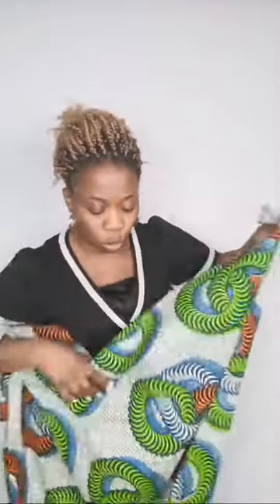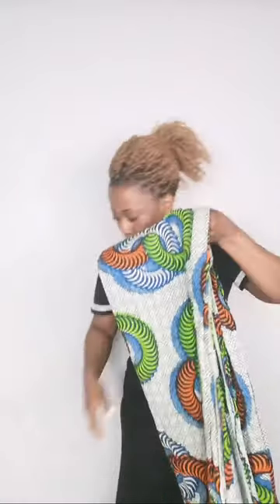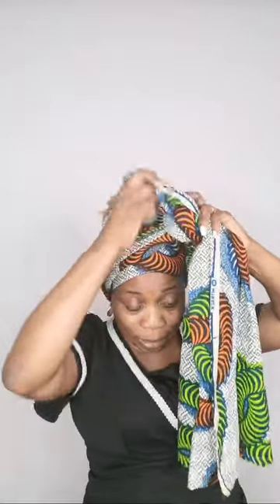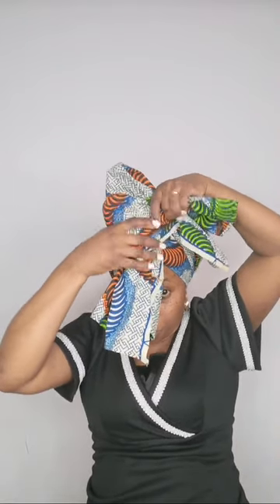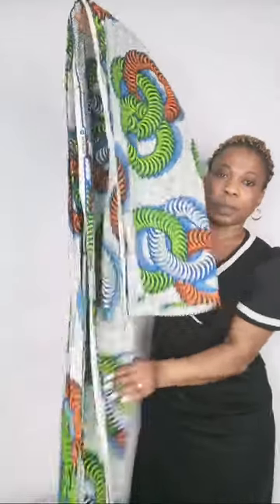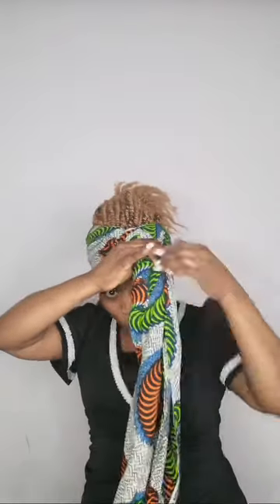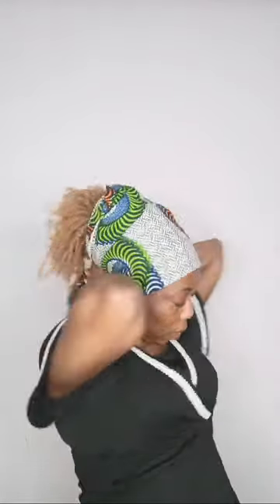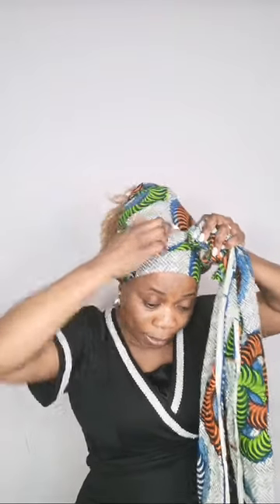Ankara Headwrap Tutorial with Explanations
Welcome to Deg Beauty Live Channel, here we do only Live Stream Makeup and Gele Headwrap Tutorial with Explanations,

Book me for your events available to travel
I base in London United Kingdom
Book me for your Makeup, Gele, Headwrap,Traditional Bridal hair Okuku for all Tribe, Bridal hair stylist,
We sell Makeup products and oil perfume all original.